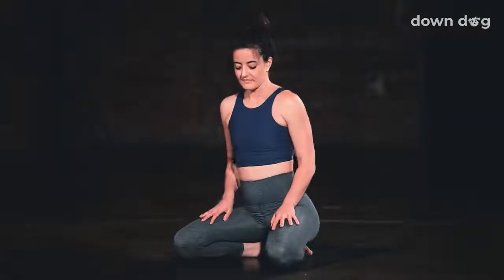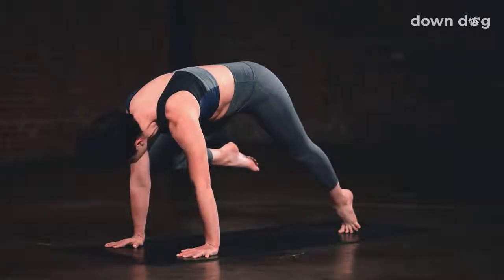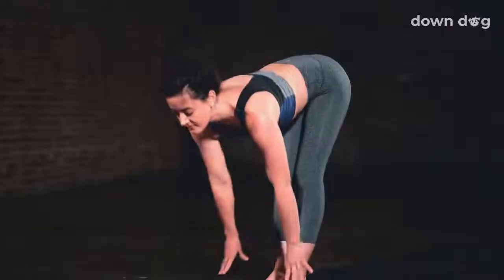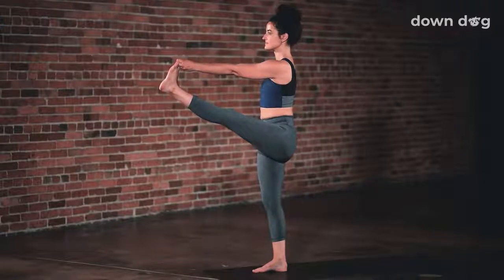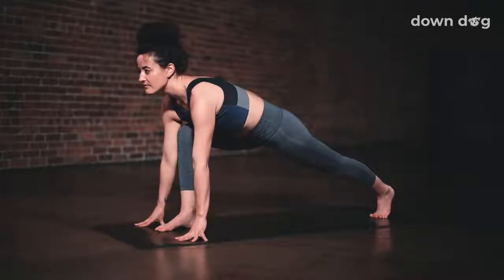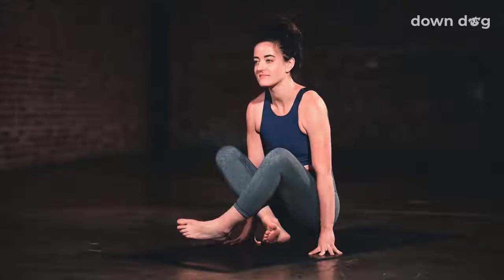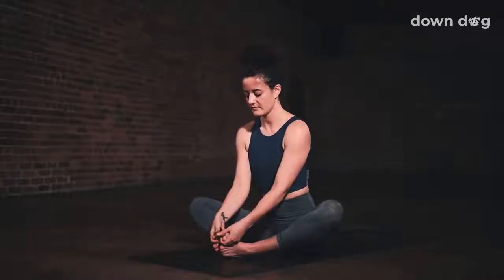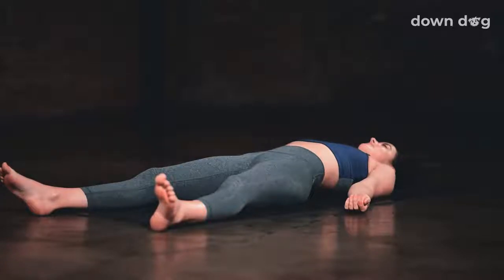Full Practice - Advanced - 25 Minutes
Want the perfect music for your workout? Get the app!

Sequence Settings
Length: 25 Minutes
Type: Full Practice
Level: Advanced
Boost: None
Pace: Normal
Instruction: Default

to get even more options to create a workout you love including
- even more practice times
- 12+ different Boosts to focus on a particular practice area or body part
- real music that perfectly matches your practice
- 5 different voice options
- 5 different practice speeds
- offline practices you can download and take with you anywhere
- all with unlimited new practice for less than $3 per month on a yearly plan
- available on iOS, Android and Web